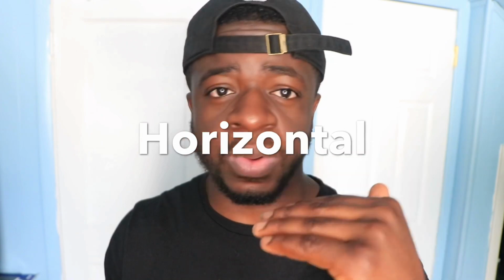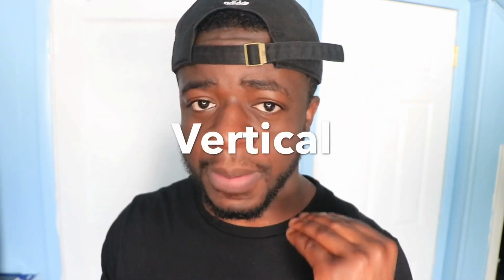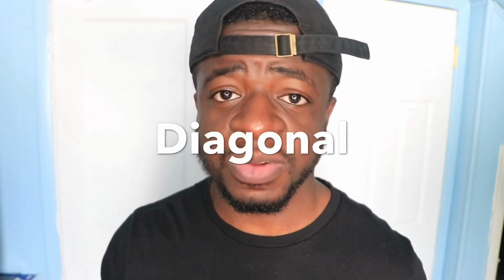HOW TO DERMA ROLL FOR BEARD GROWTH- 2021 METHOD |MINOXIDIL BEARD JOURNEY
Hello guys, in This Video I show how To  derma roll to help achieve results. I personally use the 0.5mm, it works well for me and my skin with no issues. For other people with much sensitive skins could start using the 0.25mm until they start to feel comfortable then bump to 0.5 later on. I hope you all watch the video from beginning to end. Enjoy the Video . I appreciate y’all !
. God Bless 💯